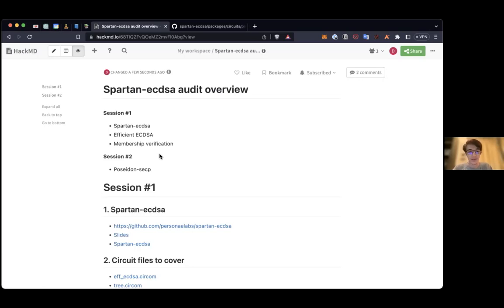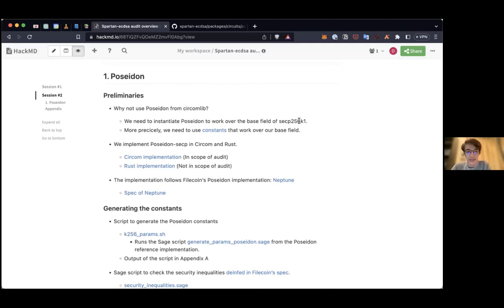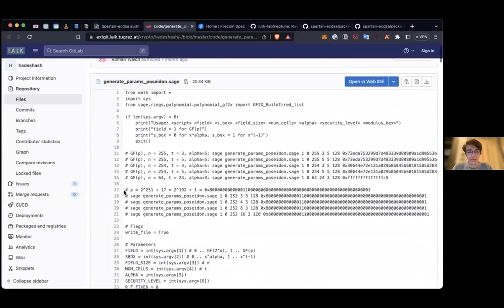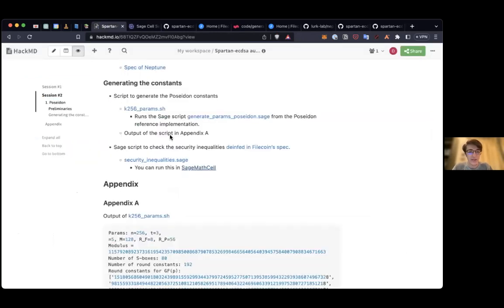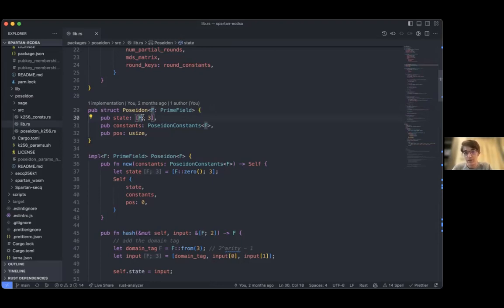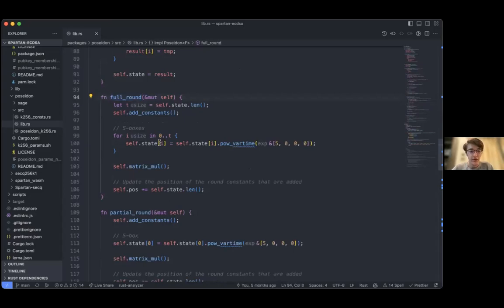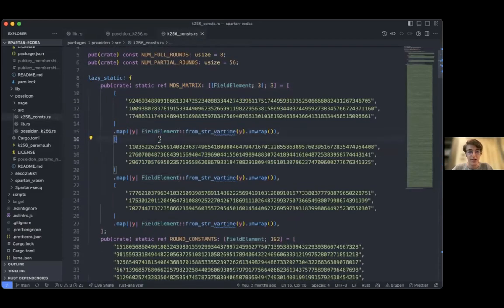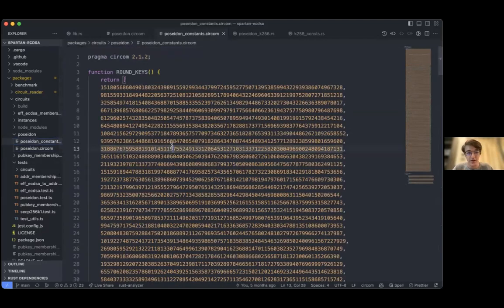M3S2: Spartan-ECDSA codebase overview Part 2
Module 3 Session 2:
Part 2 Overview of the 2nd auditing sprint covering Spartan-ECDSA codebase with Dan Tehrani from Personae Labs.